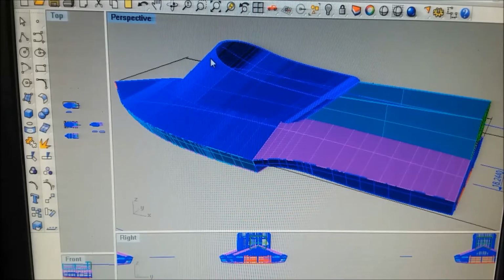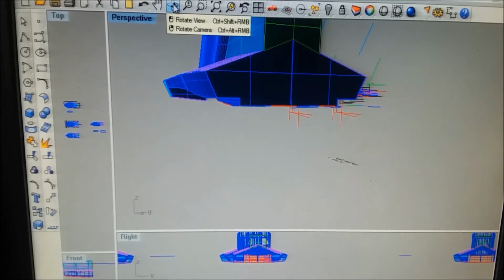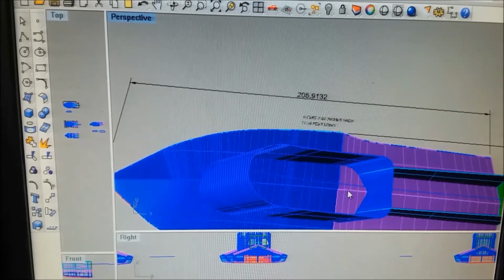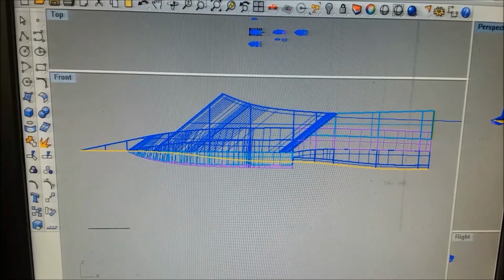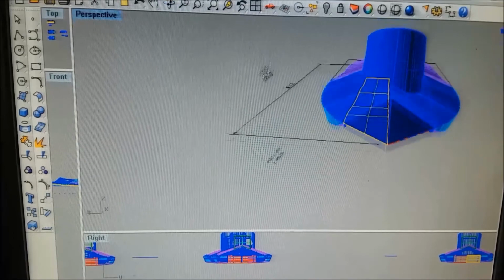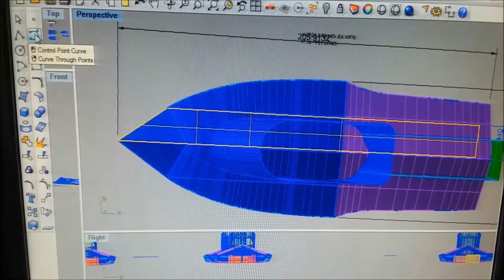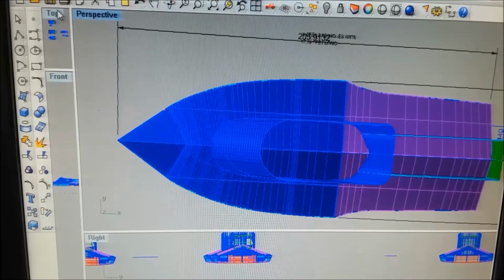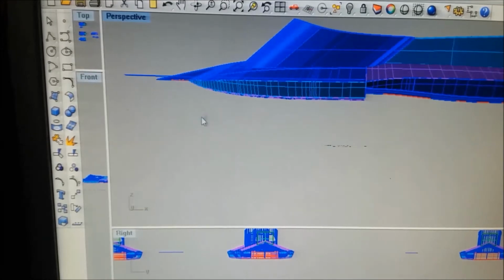"BUILDING OUR DREAN HOUSE IN THE P"I, CHAPTER 58, TUNNEL BOAT PART 1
WELCOME TO " CONCRETE HOUSE BUILDING IN PH"
THIS VIDEO BY "OUR DECAGON HOUSE" AND PRESENTED BY "CONCRETE HOUSE BUILDING IN PH" IS THE FIRST OF A 3 PART VIDEO ON THE DESIGN OF A
3 POINT HYDROPLANE TYPE OF SPORT BOAT BUILT AS A STEEL WELDAMENT. THE LENGTH AS SHOWN HERE IS 17 FEET 1-1/2 INCHES LONG AND SIX FEET WIDE.  THE SEATING IS FOR TWO PERSONS IN TANDOM  AND THE DRIVE IS AN INBOARD/OUTBOARD SUCH AS A
VOLVO PENTA OR MERCRUISER. ALTERNATIVELY A 4 CYLINDER CAR ENGINE SET UP LIKE A PUMP BOAT COULD BE USED. "BUILDING OUR DREAM HOUSE IN THE PI"